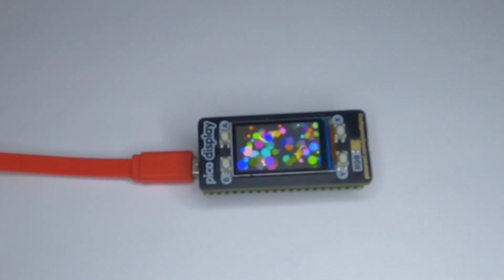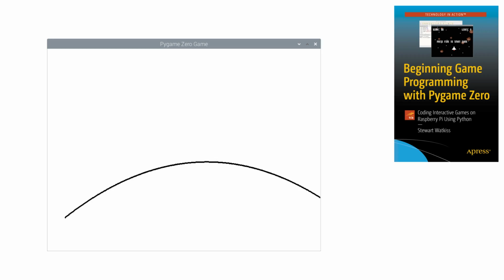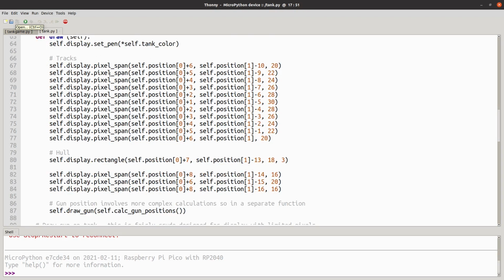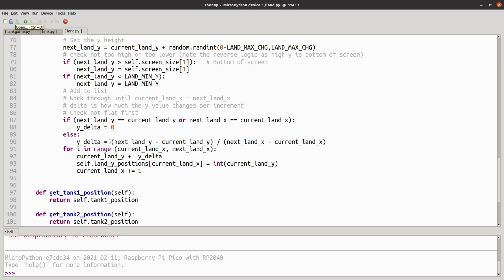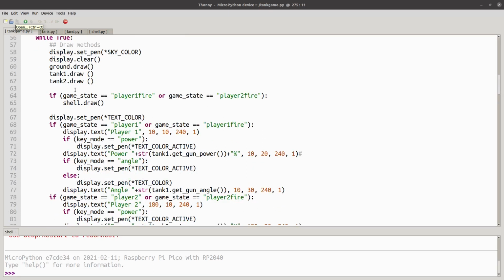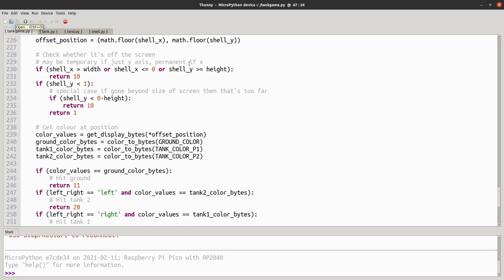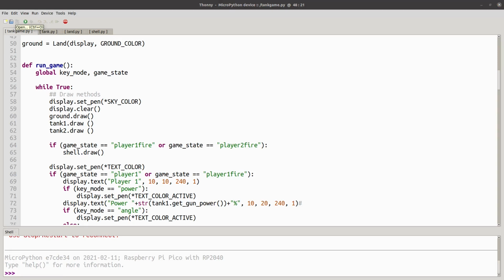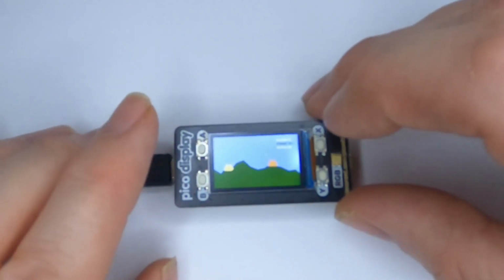Raspberry Pi Pico creating a tank game for the display pack - porting from Pygame Zero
In this project I have ported graphical game that I created in Pygame Zero to the Raspberry Pi Pico with a Pimoroni Display Pack.

It’s a simple artillery based game based on projectile targetting. This a simplified version of other tank games, or even games based on killing worm like creatures.

This version is a turn based pass and play version of the game. First tank 1 can adjust the aim and power before firing. If the shell hits the enemy tank then that’s a victory, if not then play changes to the other play.

The Raspberry Pi Pico is a small microcontroller board. It's not a full desktop style computer in the same way that the traditional Raspberry Pi is and it doesn't work with a normal screen.

Unlike a Raspberry Pi HAT which fits on top of the Raspberry Pi computer, this is called a pack because it goes on the back of the Pico like a back pack. The display pack is one of the less expensive add-ons which is a bit surprising considering it’s capability. Although it’s still many times more than the cost of a Pico.

The display pack a miniature screen a little over an inch in size. with a resolution of 240 x 130 pixels. It also has 4 buttons and a single RGB LED.
Tank Game

The tank game was originally created as part of my book Beginning Games Programming with Pygame Zero. It’s a demonstration of how you can created games in pygame zero using vector images.

You can also find out more about the original Pygame Zero version of the game here:

Chapters
00:00 Introduction to the tank game
00:40 Quick demo of the  pico game
01:06 About the Pico and the Display Pack
02:47 Porting to the Pico (Pygame Zero game)
04:50 About object oriented programming (OOP)
05:45 Installing the Pimoroni version of MicroPython (uPython)
06:03 Code Walkthrough
07:05 The Tank class source code
09:09 The Land class source code
10:58 The Shell class source code
12:12 The main game source code
18:50 Starting automatically with main.py
19:46 Future improvements